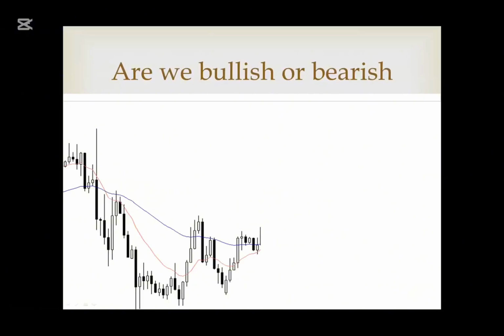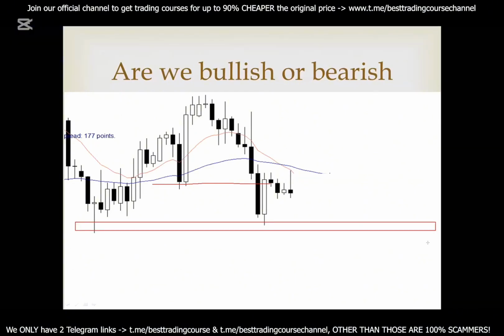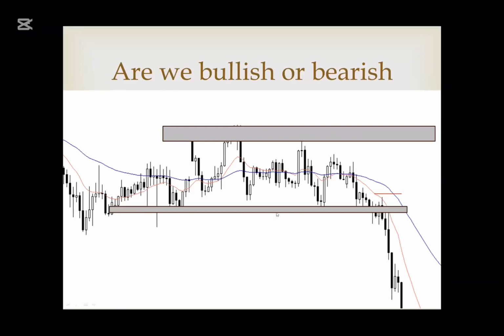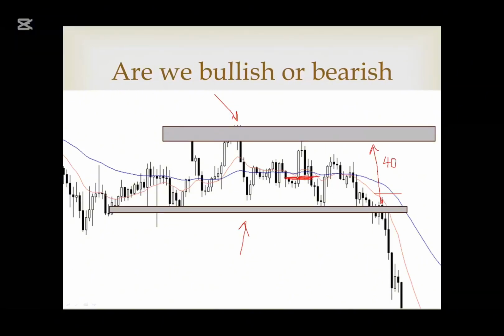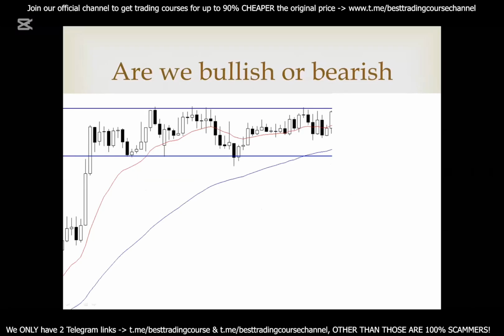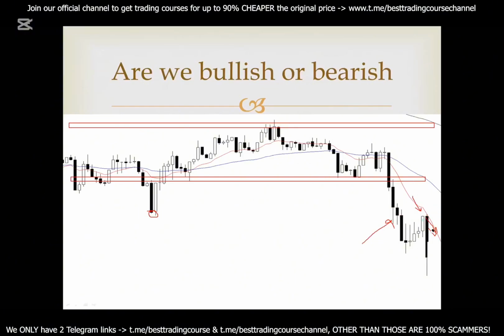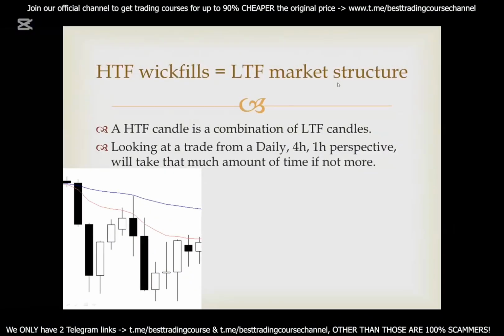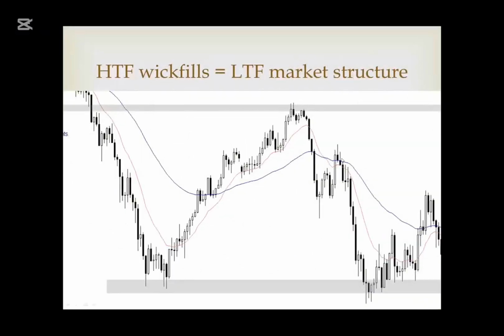الجزء الثامن ..بارت 6